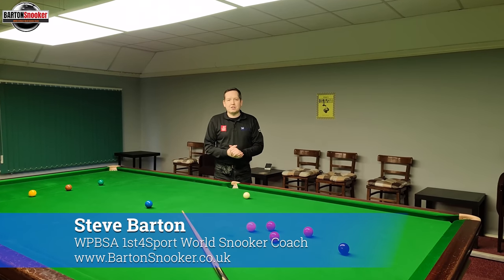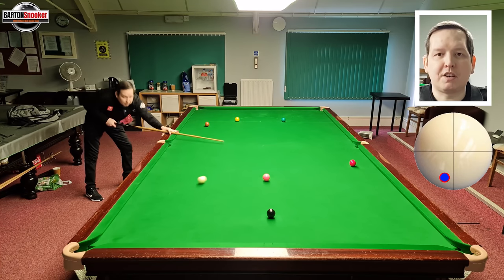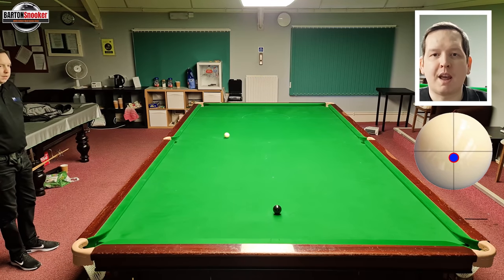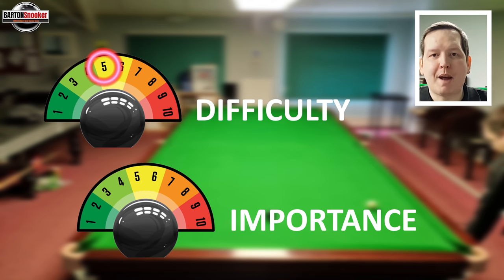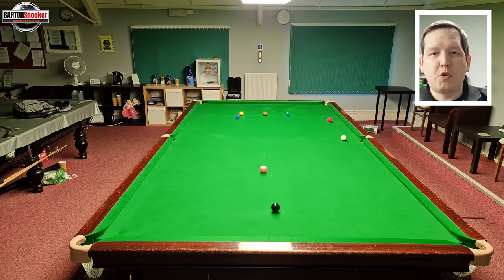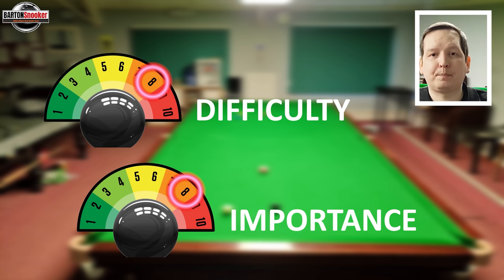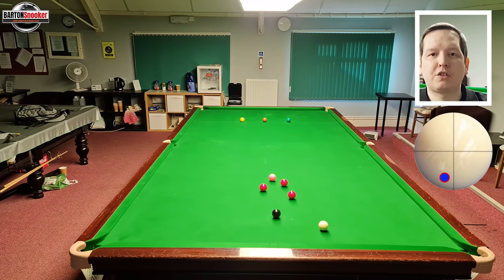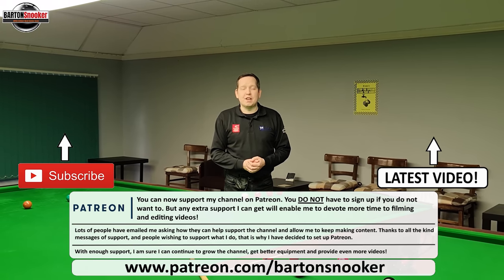Top 5 Snooker Shots EXPLAINED and PLAYED